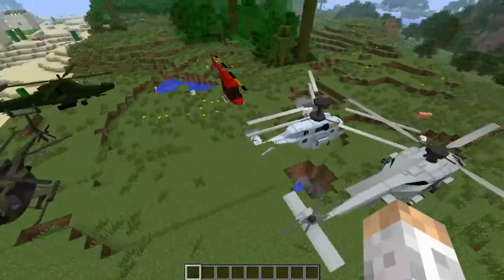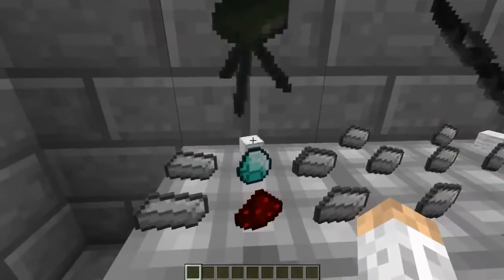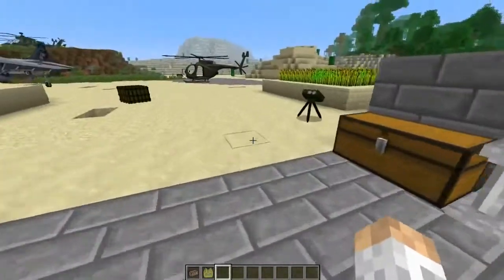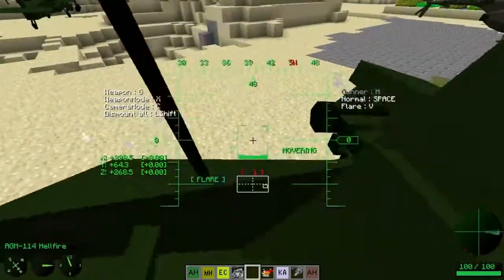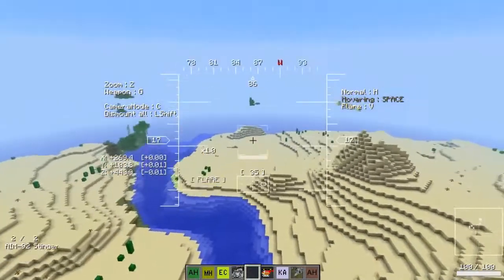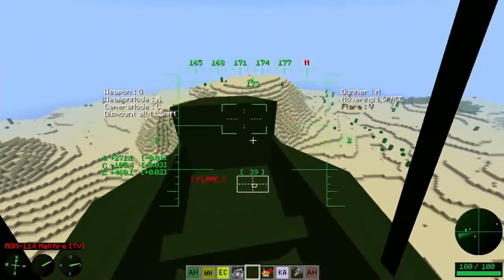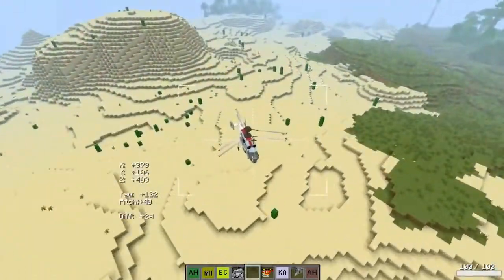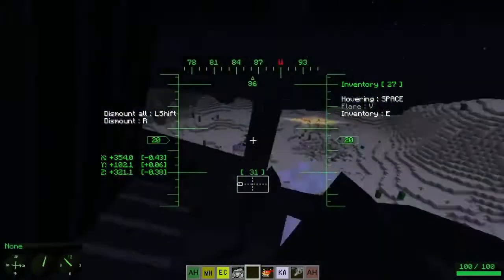Helicopter mod 1.16.3/1.15.2/1.12.2/1.9/1.8/1.7.10 FOR MINECRAFT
HELICOPTER MOD FOR MINECRAFT
Helicopter mod adds new helicopters to minecraft and color army with weapons

Minecraft Mods, Top Minecraft Mods, Minecraft, Tutorial Minecraft, How to install minecraft mod